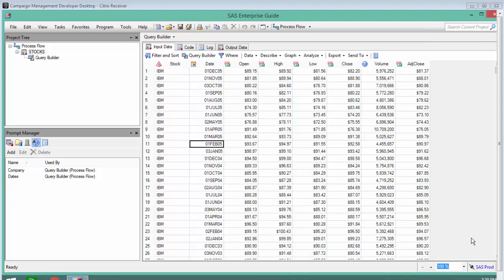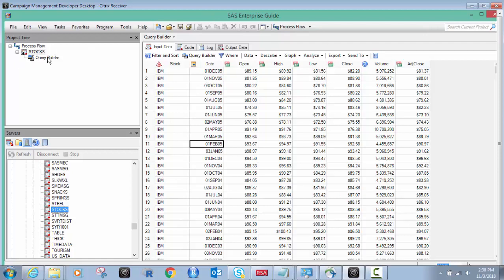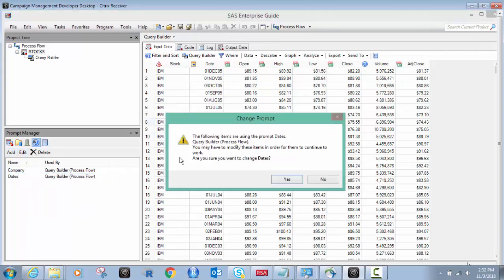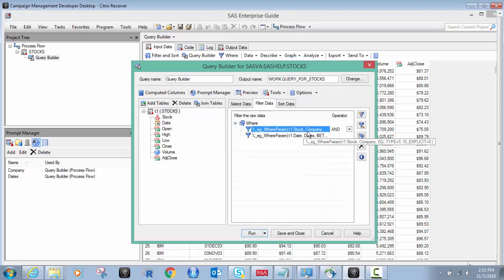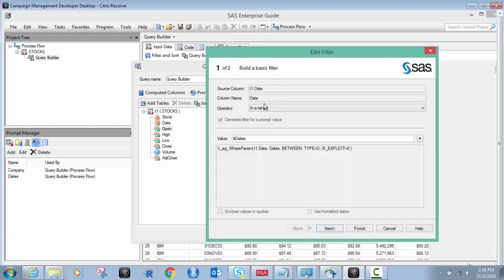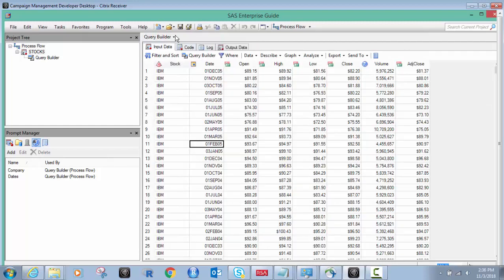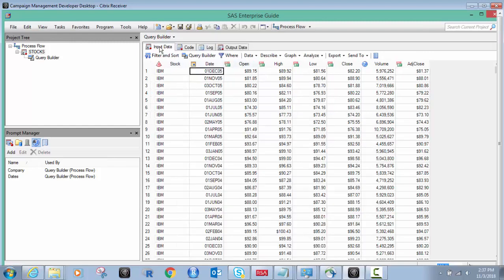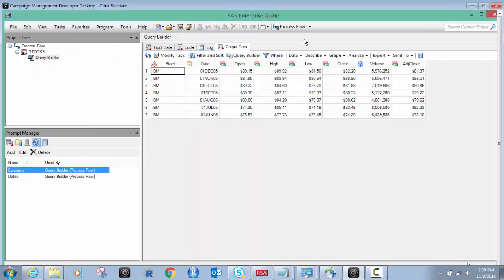SAS Enterprise Guide - How to create reports with prompt filters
In this video, I show you how to quickly query and filter data based on user entered prompts in SAS Enterprise Guide 7.1.  The data set that we use is from the STocks table under SAS help which is included with the SAS enterprise guide.

In this video we create to prompts through the prompt manager.  The first one is for the company or stock name.  This one-week rate for one value.  I do explain in the video though how you would change this for a list of values.  The second prompt that we do is for a date range. I walk you through building both of these prompts and then I also walk you through the query builder and how we actually build the report or query.

I show you each of the values we want to show in a report and then how to build the filter to query-based on our user-defined prompts.  The and resulting data shows exactly like you wanted to for one company and for one specific date range.  SAS is a great tool for getting data and bringing it back quickly and with minimal coding or effort involved.

We will delve deeper into SAS and the cool things you can do with reports and queries and your data in sas enterprise guide in future videos.

I hope you found this tutorial video on reporting in SAS to be helpful and informative.

Also be sure and check out the other videos I have on my channel here on data science, reporting, analytics and more.